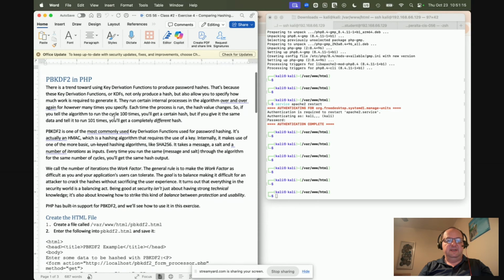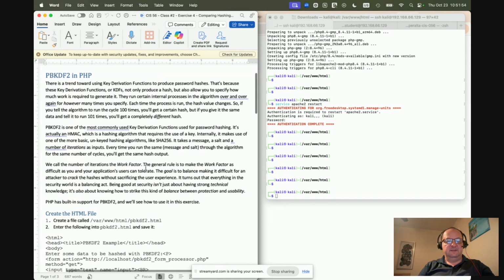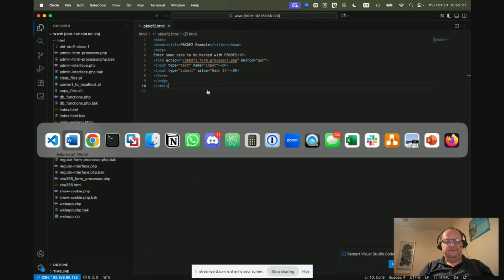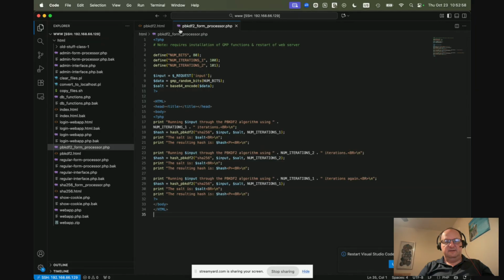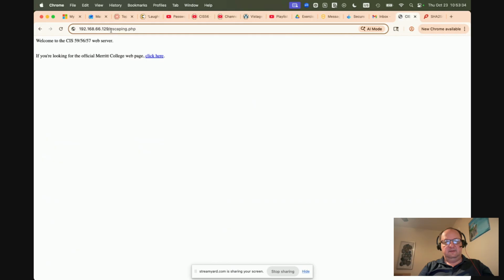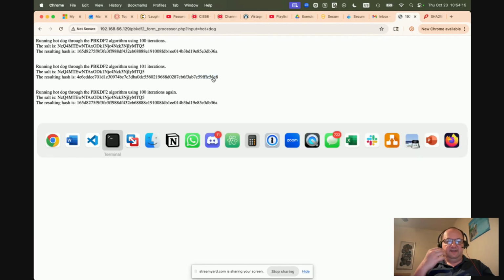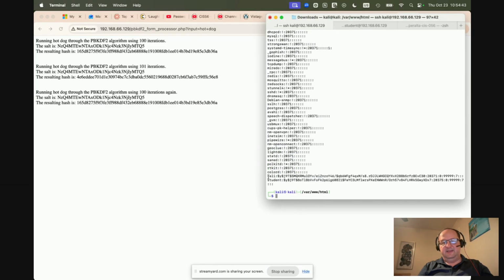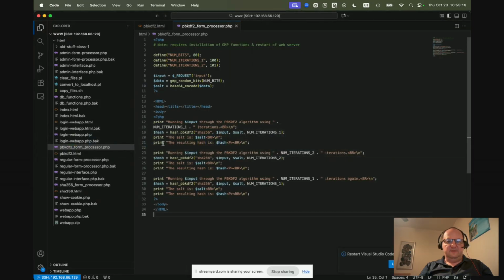Class 2 Exercise 4